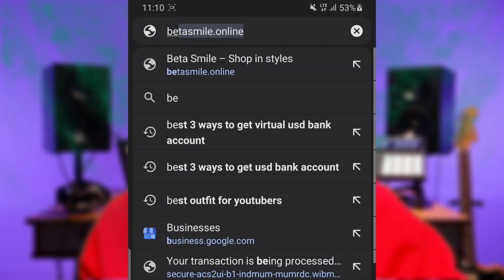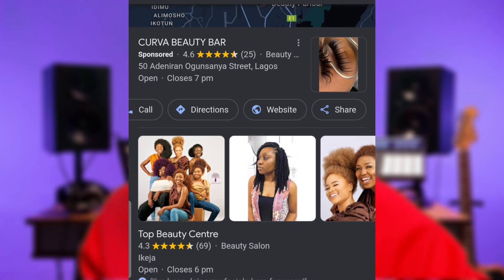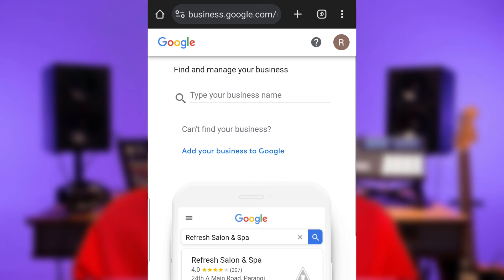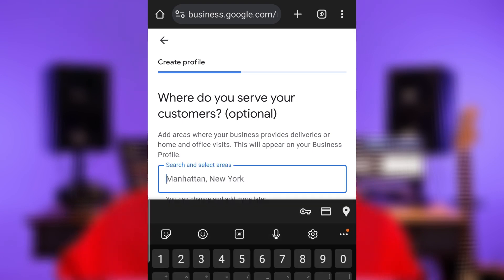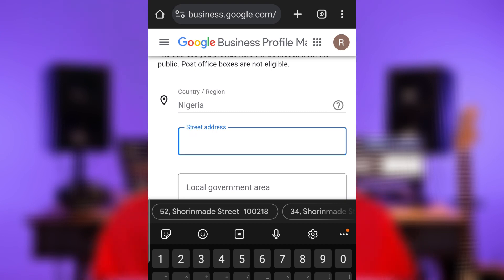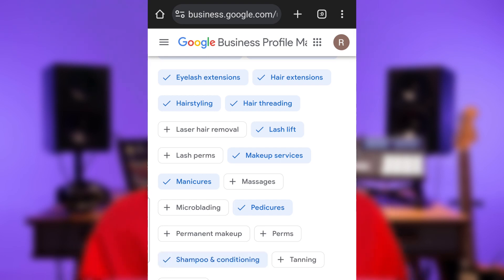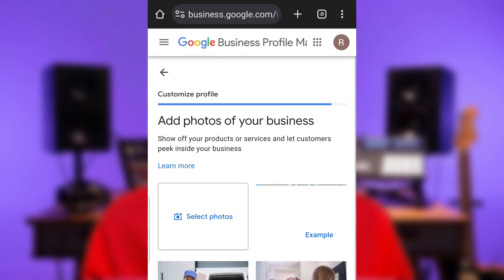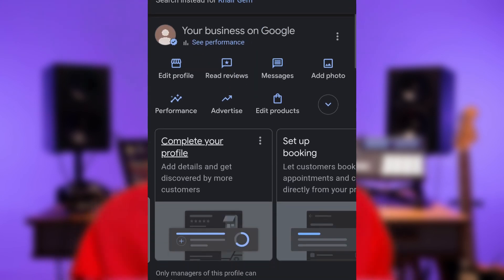Google My Business (Complete Guide)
If You Want To BOOST Your Business Before 2024. Look no further than Google My Business! In this video, we'll show you how to optimize your Google My Business profile to attract more customers and increase your sales. With just a few simple steps, you can take advantage of this powerful tool and watch your business grow. Don't miss out on this opportunity to boost your sales for free with Google My Business!

00:00 - Intro
01:00 - Practical Guide
04:15 - BONUS TIPS